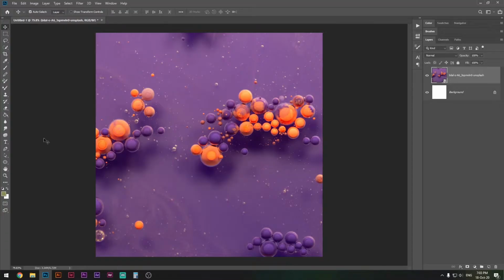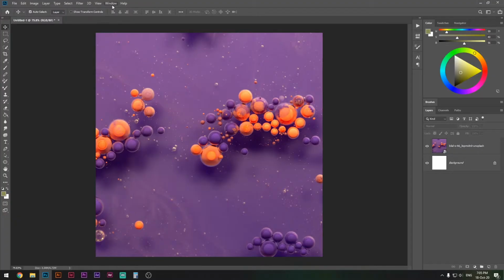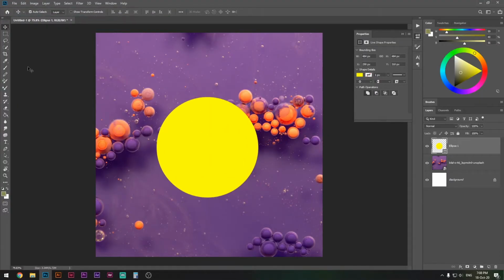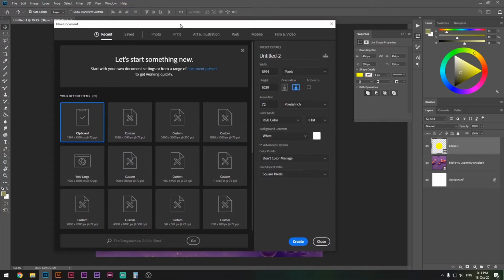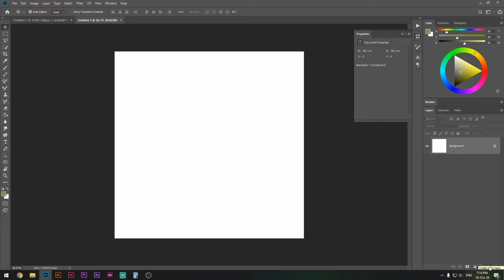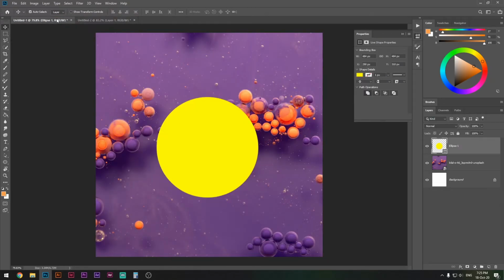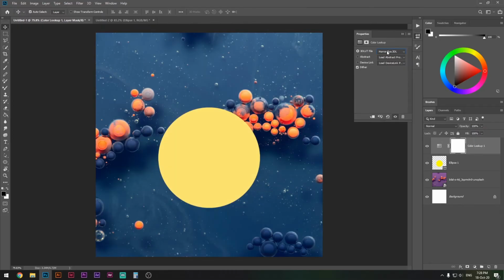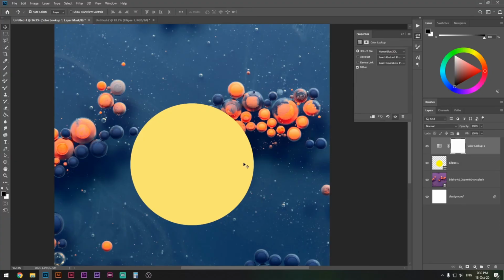Photoshop Interface and Basics - Tutorial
Photoshop interface tutorial with some tips and tricks to start off your Photoshop journey. In this video I go through the overall structure of Photoshop's interface and introduce you to the basics of creating a file, saving a file, and also - how Photoshop layers work. After watching this video, you will be familiar with Adobe Photoshop's interface and will be more comfortable in working with it.